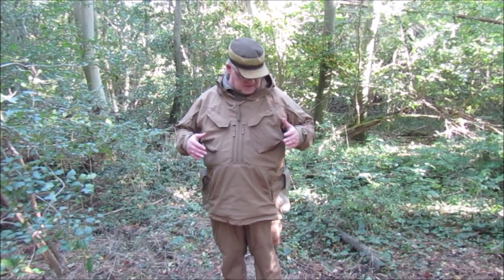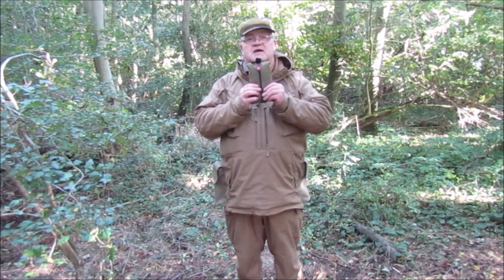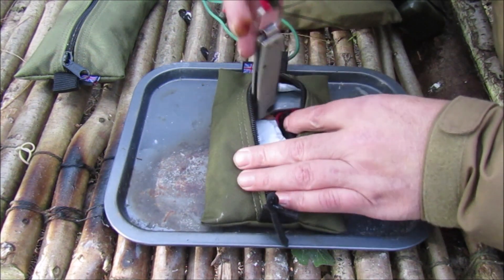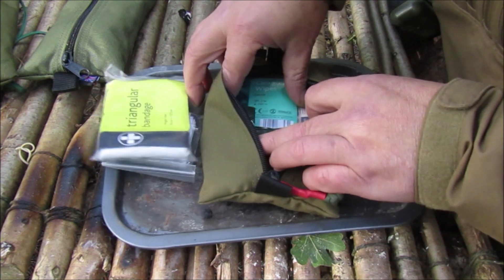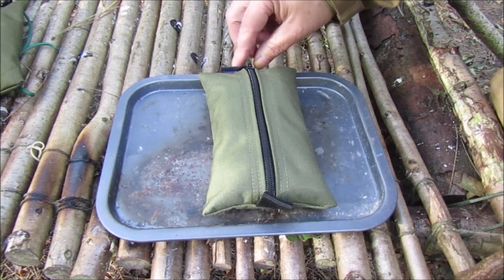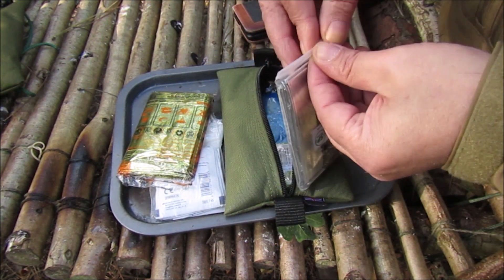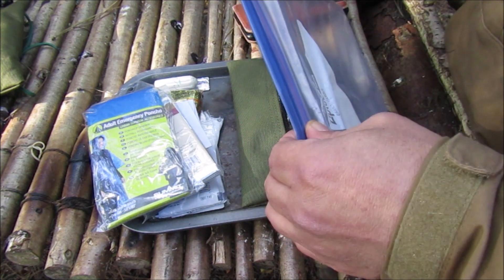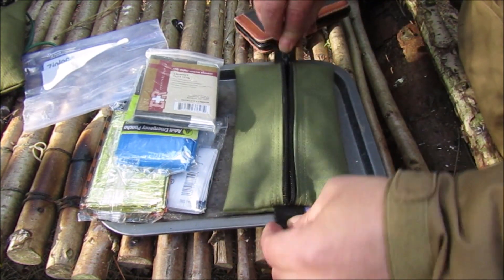DF pocket tidies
A decent idea and some kit to ponder on Troops..
Keeps you pocket kit safe and tidy and always to hand..